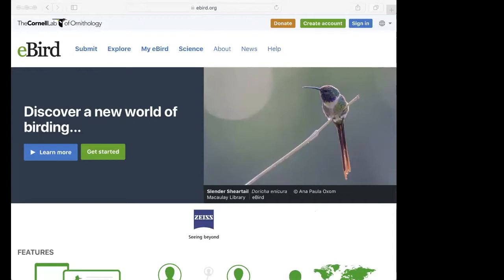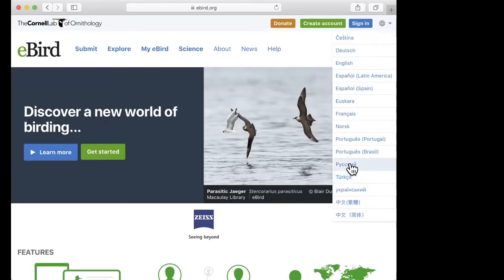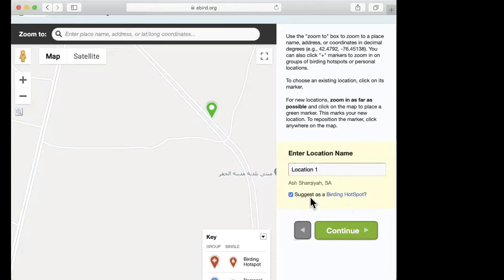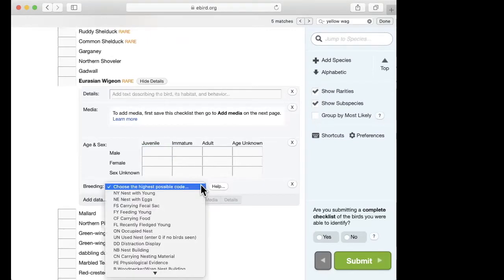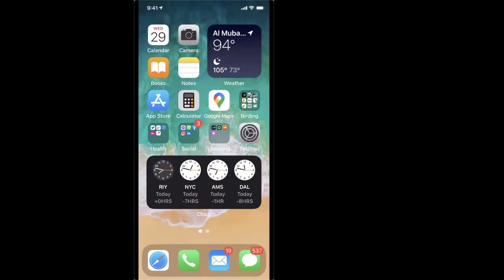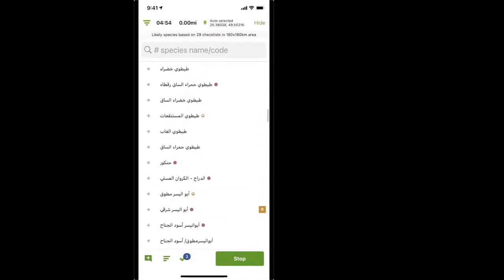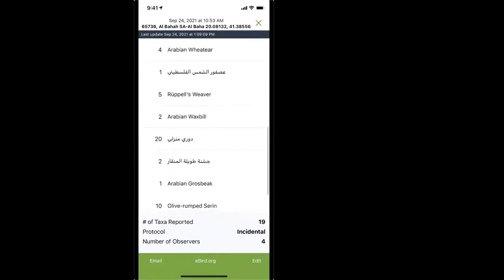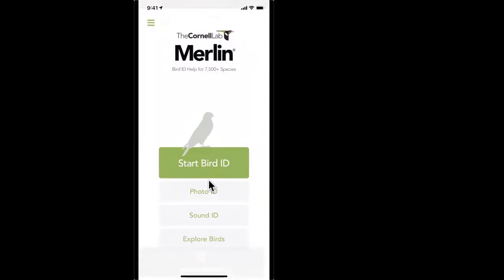eBird Tutorial with Saudi Birding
This eBird tutorial was originally conducted on Zoom on Wednesday, September 29 in the lead up to the Global Big Day of Birding on October 9, 2021.

In this tutorial you will learn how to:
1) Create an eBird account, modify your profile, and change account preferences, including language preferences
2) Create and submit checklists of the birds you're seeing and hearing
3) Sharing completed checklists with those you were birding with as well as with special projects, such as the upcoming October Big Day on October 9, 2021.

Please post any questions you may have about using eBird in the comments below. I'll be happy to answer them.

اذا كانت عندكم أي سؤال أنا راح أكون سعيد لأجيبه...

Good birding!